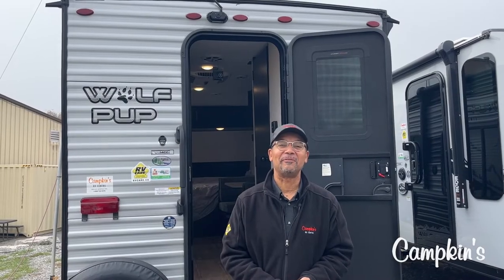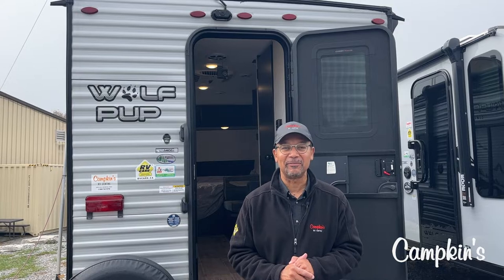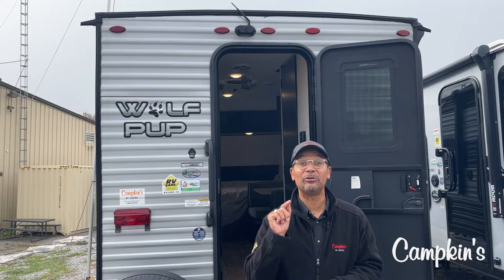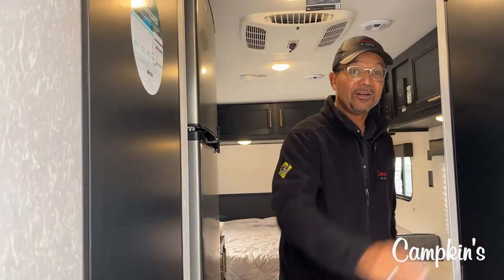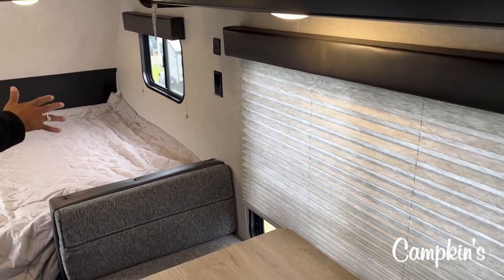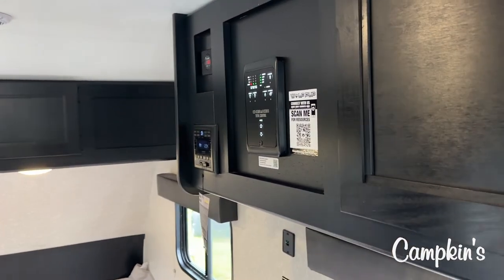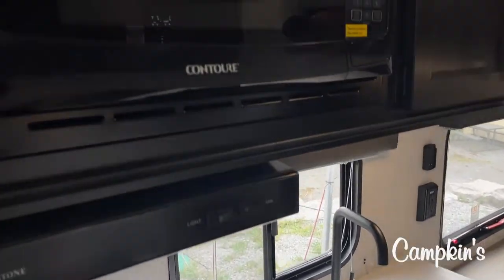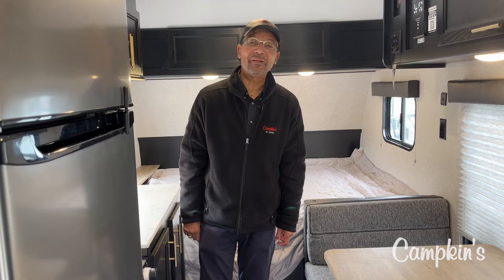2022 Wolf Pup 14CC by Cherokee at Campkin's RV Centre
Wolf Pup 14CC is a great light weight travel trailer made by Cherokee for 1, 2 or even 3 people.  Get everything you need for your camping trips with some nice new features offered by Wolf Pup. 10 cu ft fridge, stable step entry, Cherokee total control app and remote-control system, seamless countertops, stereo with inside and outside speakers, tire pressure monitors and so much more.

***Please note we do our very best to make sure the details on each listing is as accurate as possible. However, on new inventory manufacturers do change features, options and colours from time to time. Photos and videos may be stock images, please consult with your Campkin's RV Product advisor to confirm all details.

Location: 9760 Baldwin Street, North Whitby, Ontario L0B 1A0, Canada.

Note: All Prices include Freight/PDI, plus lots and lots more!! Please read about the Campkin's Advantage Package

Further pricing details are also available within our pricing policy